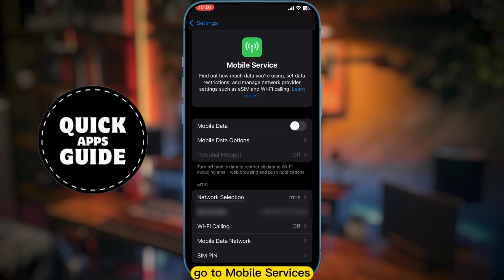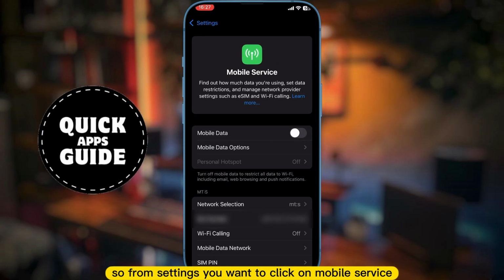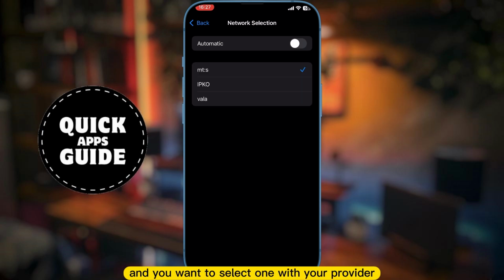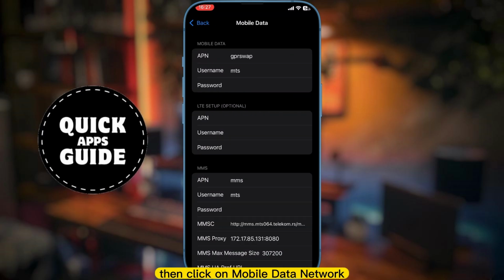How to Fix Hotspot Not Turning On Issue on iPhone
How to Fix Hotspot Not Turning On Issue on iPhone (Quick & Easy!)

Is your iPhone Hotspot not turning on or missing entirely? Don’t worry — in this video, I’ll show you how to fix the Personal Hotspot issue step-by-step so you can share your internet connection again!

📌 In this video, you’ll learn:
✅ Why your Hotspot might be missing or not working
✅ How to reset network settings on your iPhone
✅ How to check and update your carrier settings
✅ Tips to enable Hotspot via Settings Cellular  Personal Hotspot
✅ Bonus fix using Airplane Mode & iOS update tricks